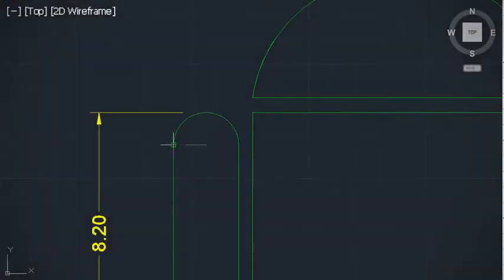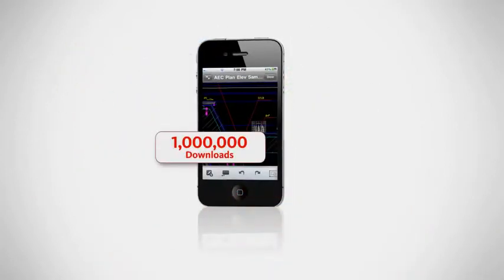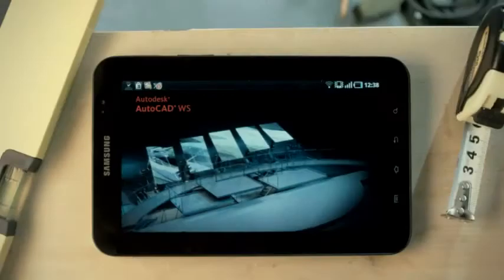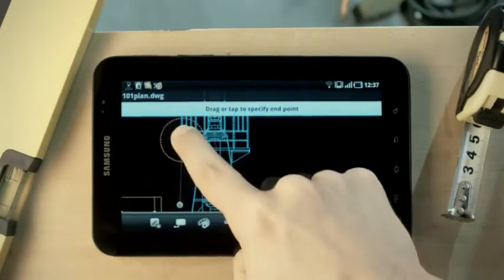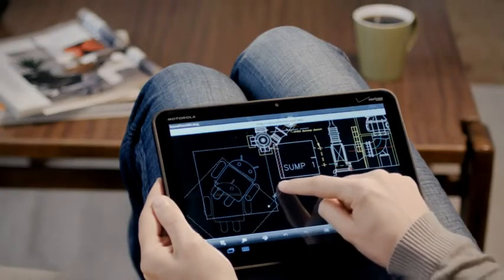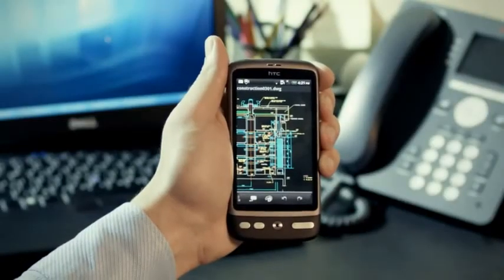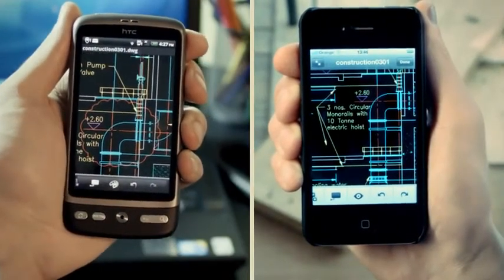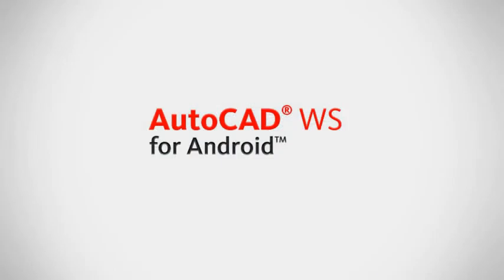AutoCAD WS para Android | MAPData